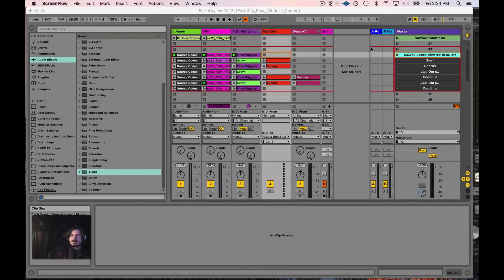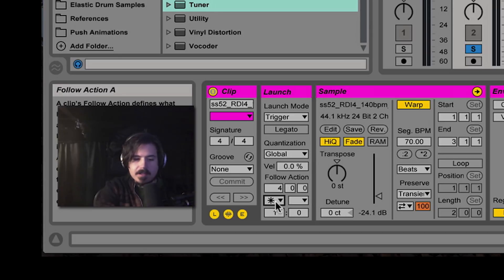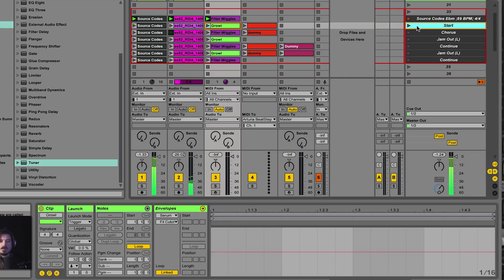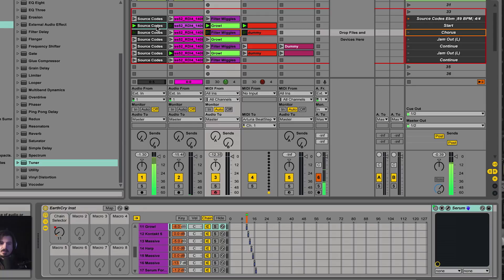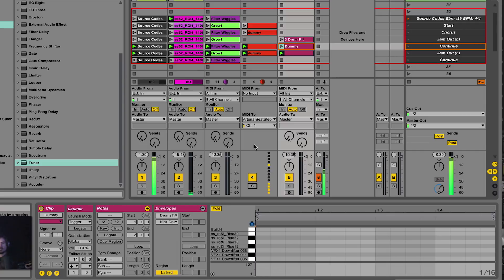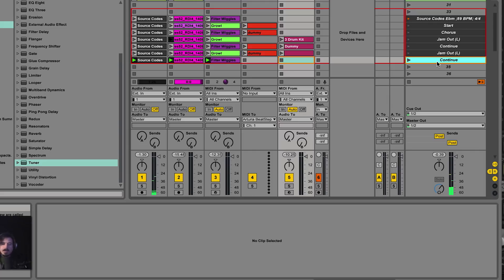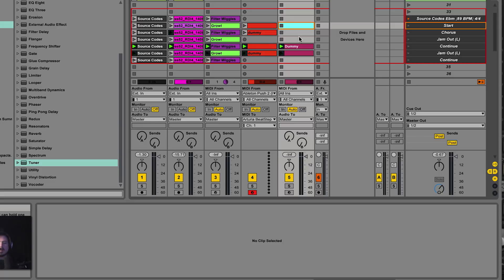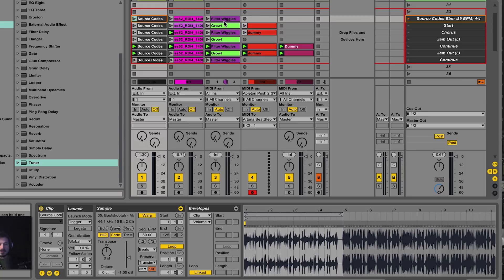Follow Actions Ableton Live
Here is a video where I show how I use Follow Actions with Ableton Live in my EarthCry Live Set. Here you can follow along as I go over a song and how you can use different follow actions to achieve different results.

Follow Actions are commands you can give clips in Ableton that help you automate the launching of other clips within your set. They only work when clips are grouped together sequentially. Learn to use follow actions to have more control over your live performances.